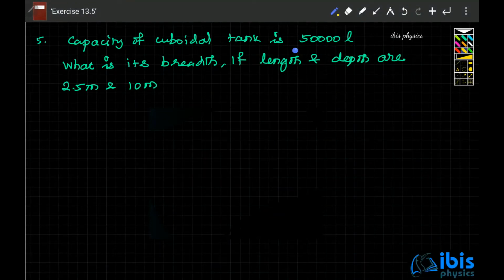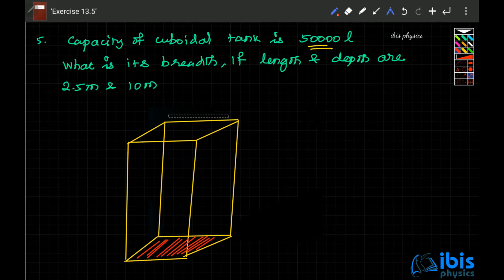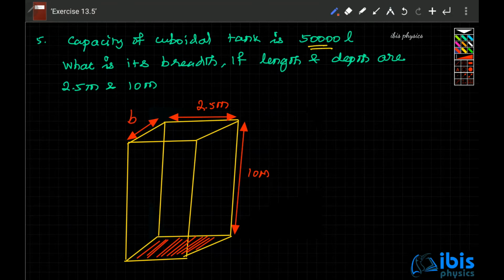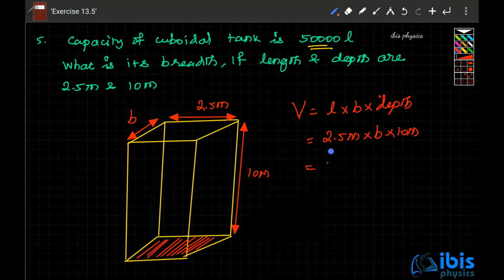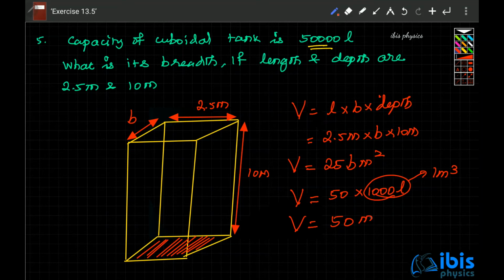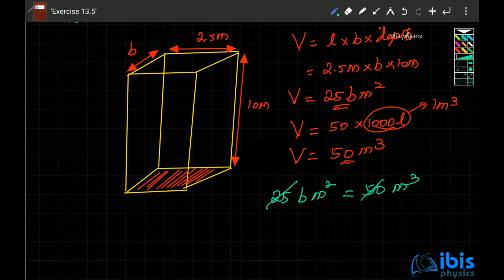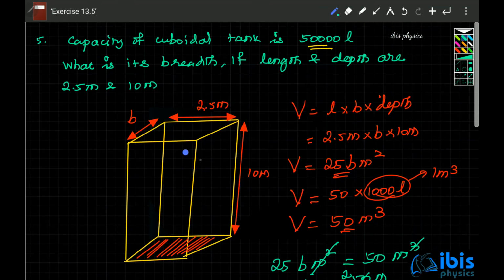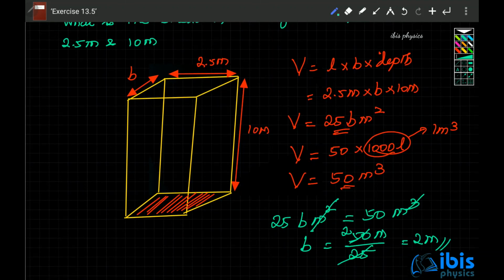Surface Areas & Volumes - Ex.13.5.5